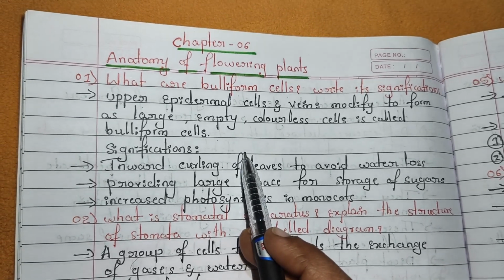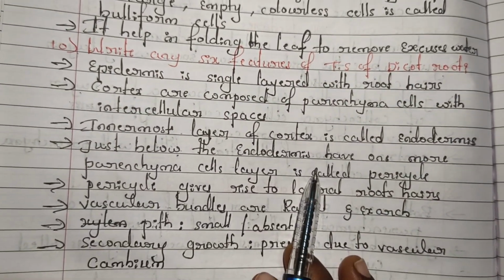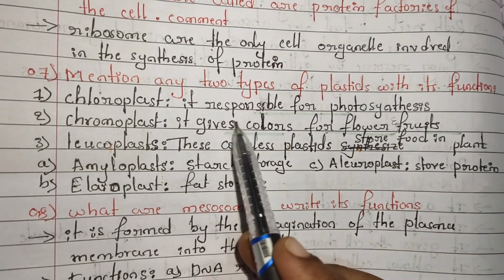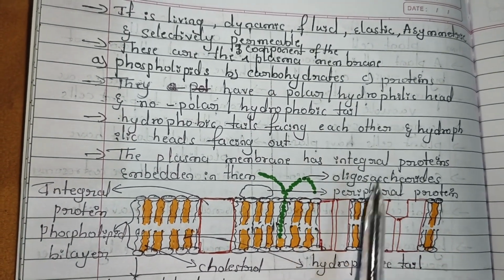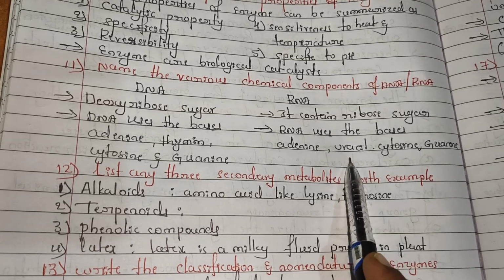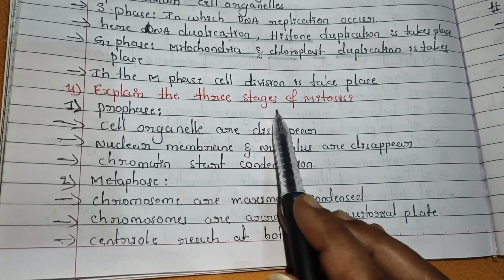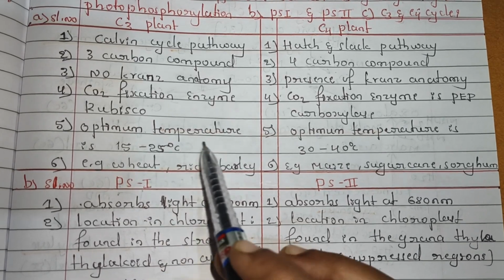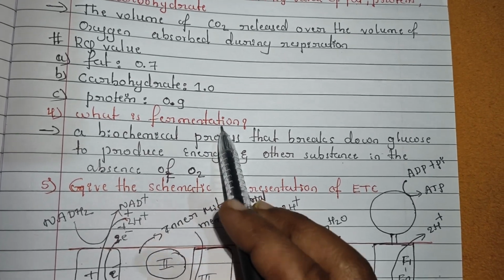I PUC BIOLOGY FIX QUESTIONS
I PUC BIOLOGY FIX QUESTIONS & ANSWERS